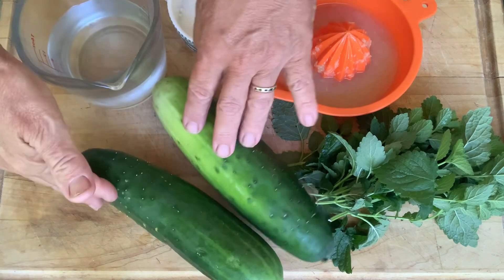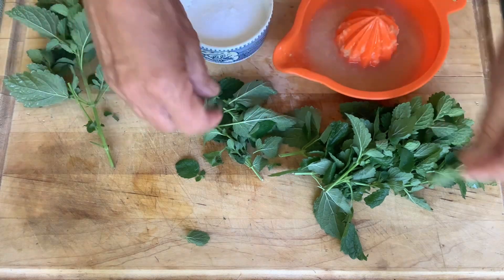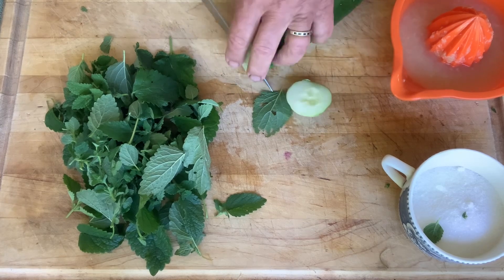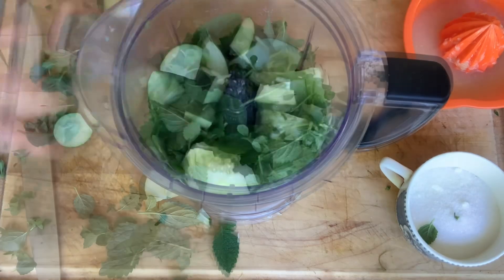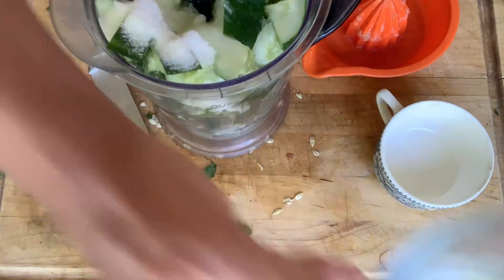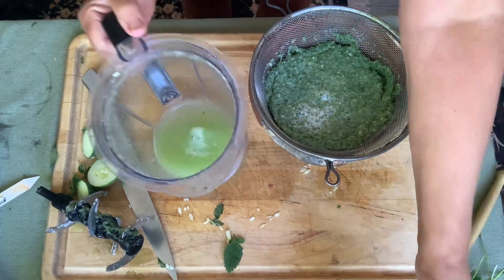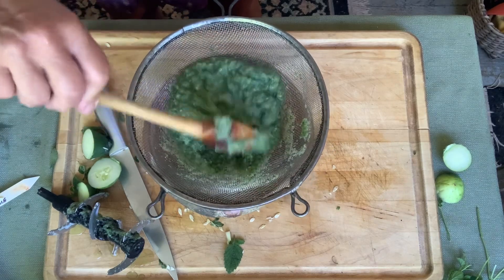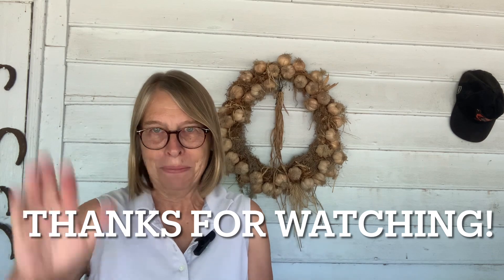Fabulous & Fast: Cucumber-Lemon Balm-Lime Agua Fresca (Detailed Version)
It’s hot out and I’ve got loads of cucumbers. I’ve also got piles of Lemon Balm, so I’ve been making this amazingly refreshing drink.